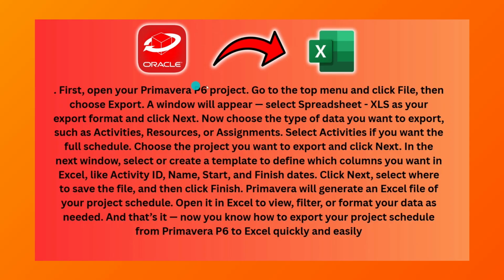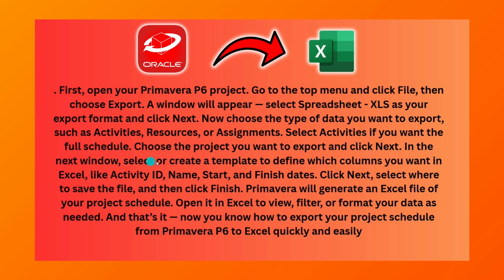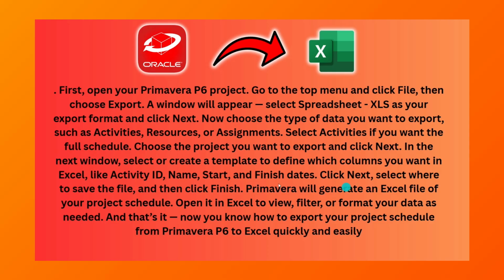How To Export A Schedule From Primavera To Excel (Quick & Easy)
In this video, I’ll show you how to export a schedule from Primavera P6 to Excel — step by step and super simple. Whether you need to share your project data, analyze activities, or customize reports, exporting to Excel makes it fast and easy to work with your schedule outside of Primavera.

You’ll learn how to open your project, set up the layout, choose the right export format, and save your data to Excel correctly. I’ll also show you how to include columns like start date, finish date, and duration so your Excel sheet looks clean and organized.

By the end of this video, you’ll know exactly how to export your Primavera schedule into Excel format without any missing data or formatting errors — perfect for project managers, engineers, and planners.